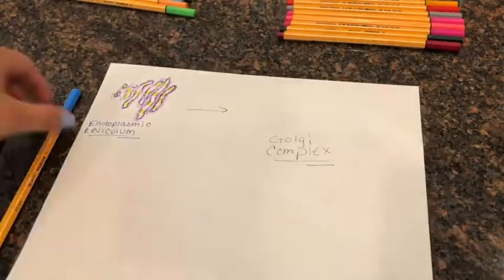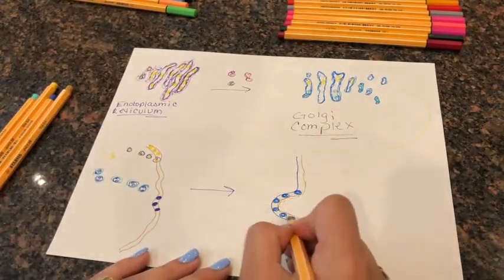Biochem Project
By Devan Andre